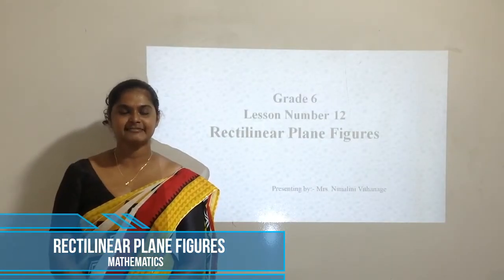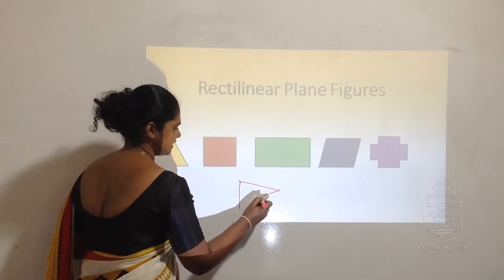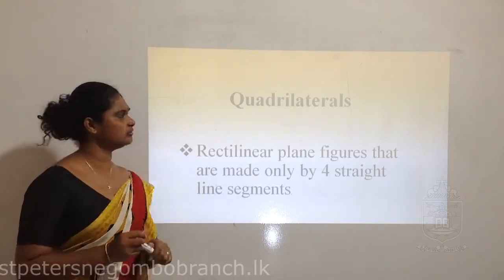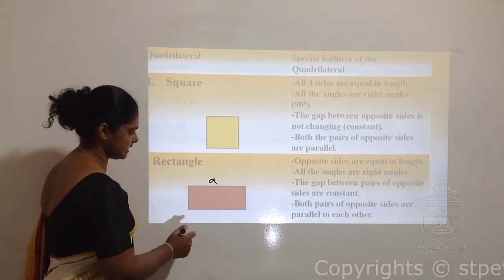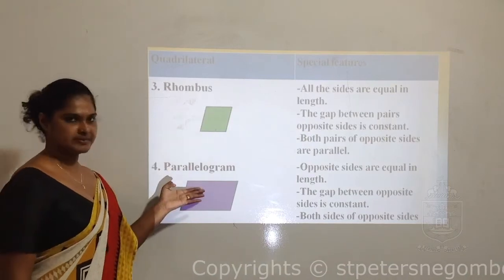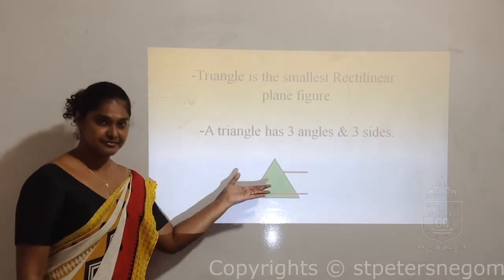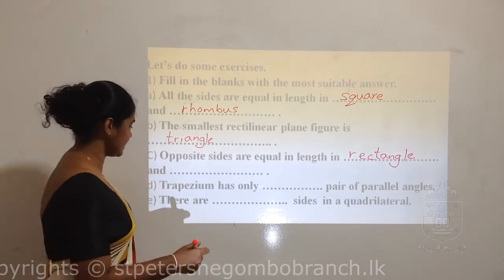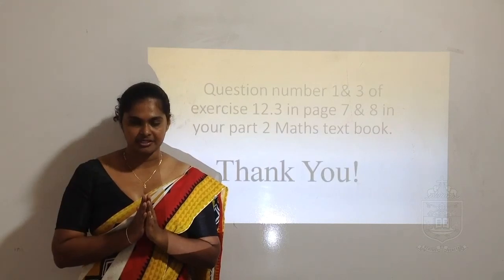Rectilinear Plane Figures - Mathematics (Grade 06)